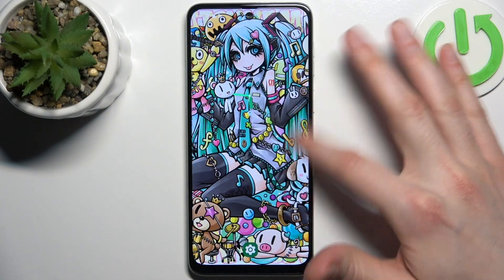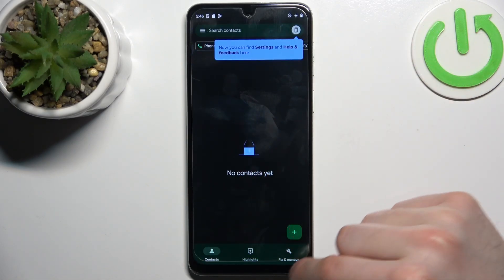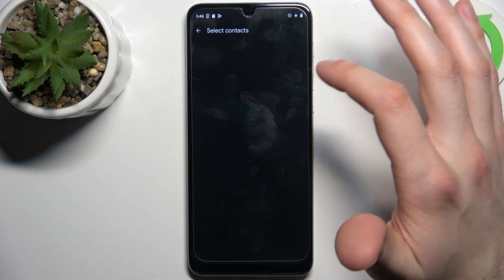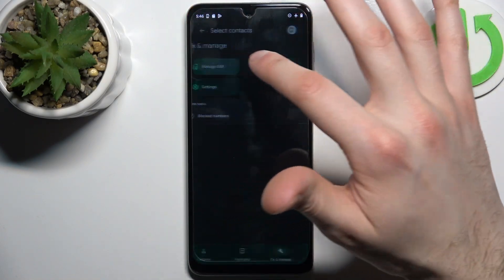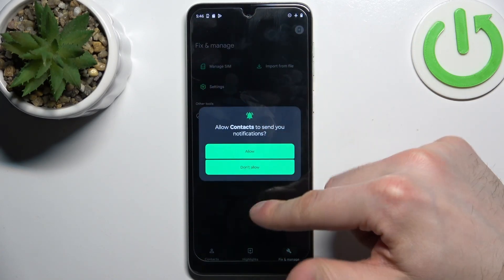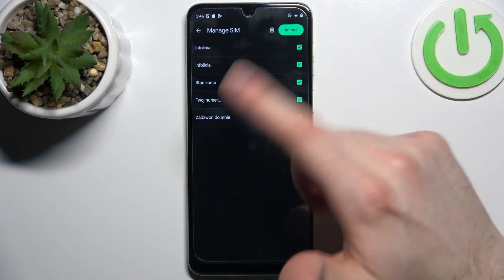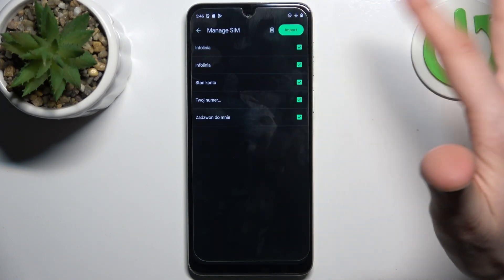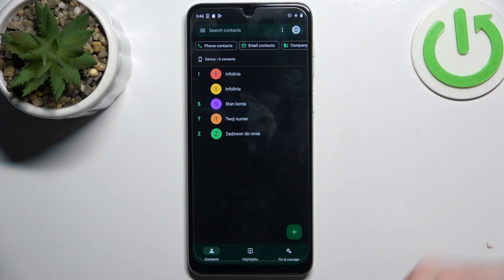How to Copy Contacts on MOTOROLA Moto G24?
Find out more:
This tutorial guides users through the process of copying contacts from the internal storage of a MOTOROLA Moto G24 to a SIM card. By following the step-by-step instructions provided in this tutorial, users can efficiently copy their contacts from the internal storage of their Moto G24 to the SIM card, allowing for seamless communication and contact management.

Why would someone want to copy contacts from internal storage to a SIM card on the MOTOROLA Moto G24?
What are the benefits of storing contacts on a SIM card?
Can all contacts be copied to a SIM card, or are there limitations?
Are there any risks or considerations users should be aware of when transferring contacts to a SIM card?
What steps should users take to access the contact management settings on the Moto G24?